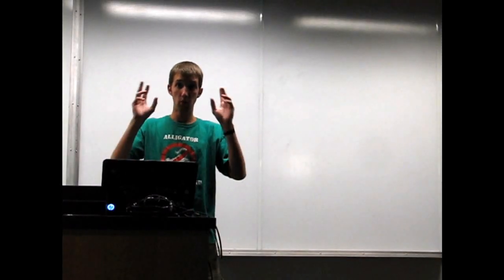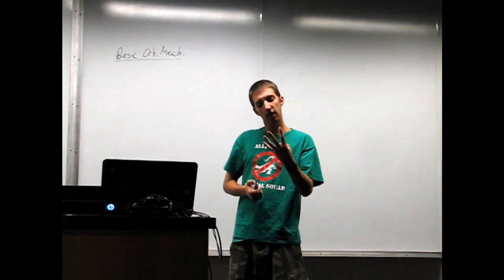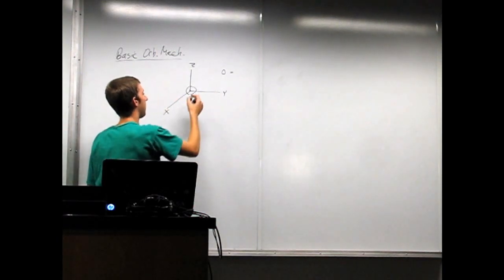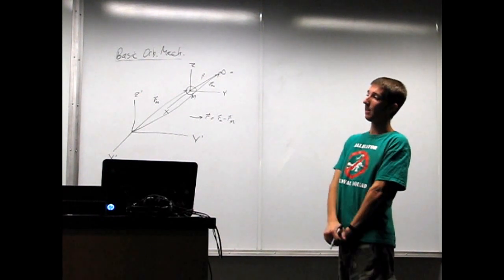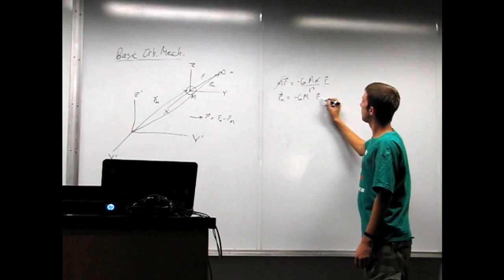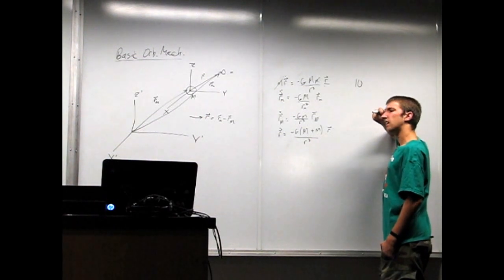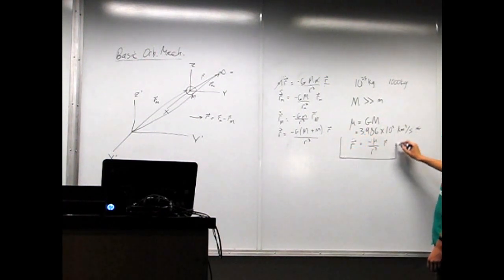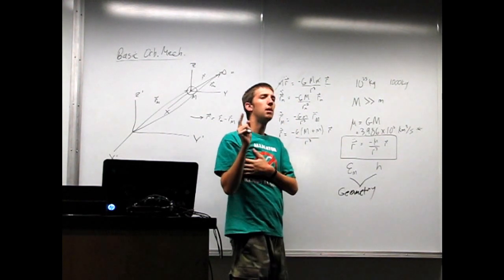Astrodynamics - 2 - Two-Body Orbital Mechanics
In which I derive the 2-body equation of motion, introduce the concept of an inertial coordinate system, and talk about where we will be going with this in the future.

For these demonstrations I thought it would be a good idea to have a lot of space to write stuff out, so I used a white board in a classroom. Let me know if it's not working as well for you as the Paper and Sharpie Method.